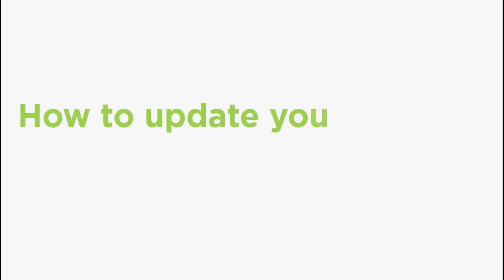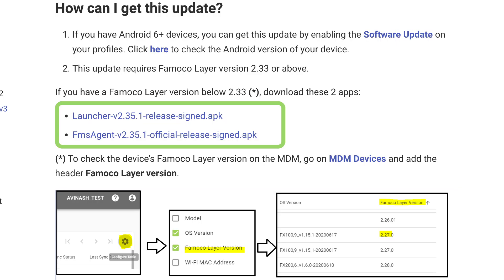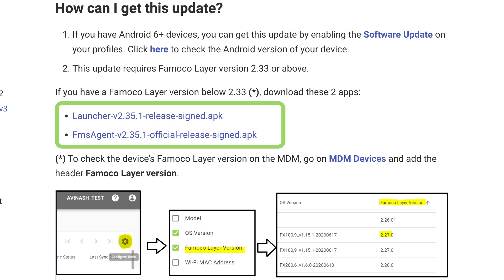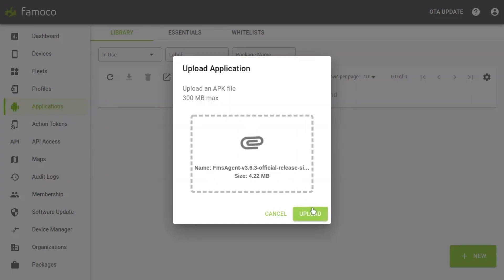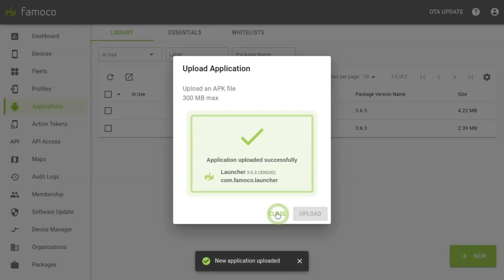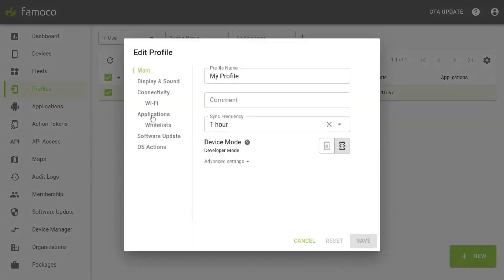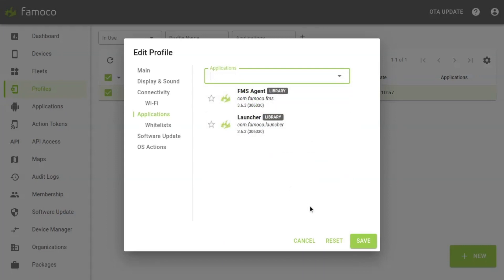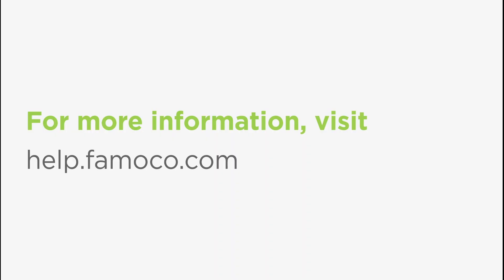How to update your Famoco Layer | Famoco MDM Tutorials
In this tutorial, you will learn how to update your Famoco layer on the Famoco MDM. You need to download the FMS Agent file and the Launcher file. Drag and drop one file at time in the Applications section, then go to the profile section and edit the profile concerned. Don't forget to save ✅

☁️ With Famoco MDM you can remotely control, secure, and monitor large fleets of Famoco devices from a single platform. Deploying and managing your devices has never been easier:
Upload your business applications
Configure profiles
Track their location
Push updates from a single platform
📱 Famoco MDM works on our range of business devices: pocket-sized, rugged, device with a printer or ticket validator, you will always find the right device to meet your needs.